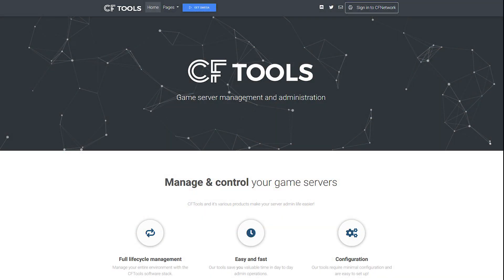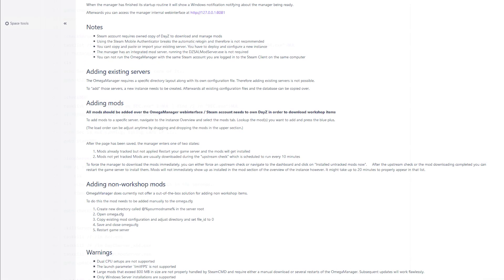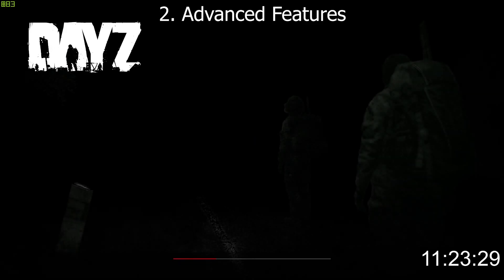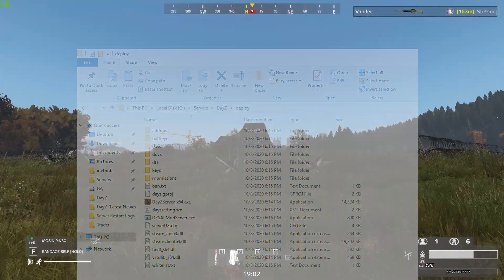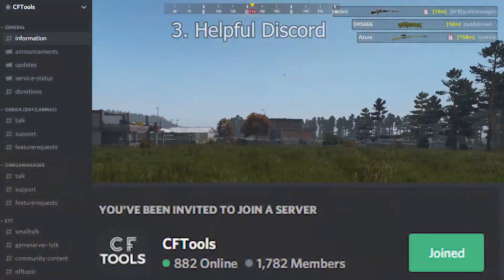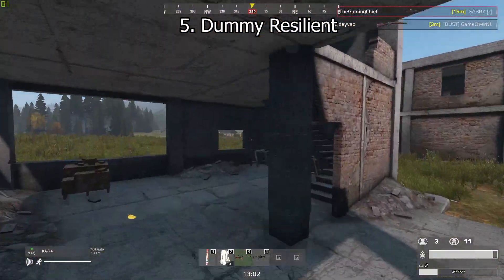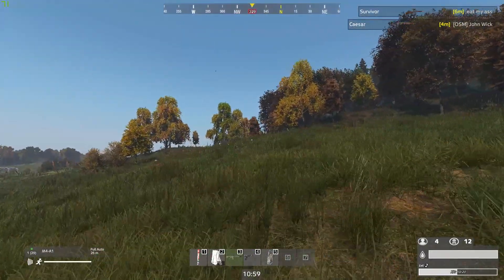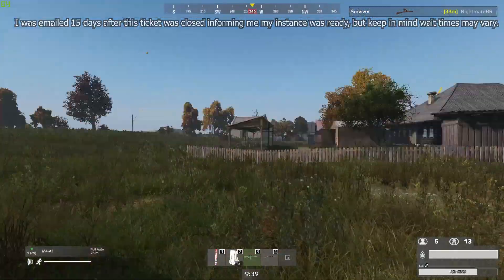OmegaManager vs Batch Scripts | DayZ Server Management | OmegaManager Review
Hey everyone, in today's video I am going to be doing an overview of OmegaManger and if you should be using it to manage your DayZ server.

Timestamps:
Part 1 – What is OmegaManager & Background Information: 0:33 – 1:59
Part 2 – The pros of using OmegaManager: 2:00 – 6:29
Part 3 – The cons of using OmegaManager: 6:30 – 11:17
Part 4 – My overall thoughts on OmegaManager and if I would recommend it: 11:18 – 13:15